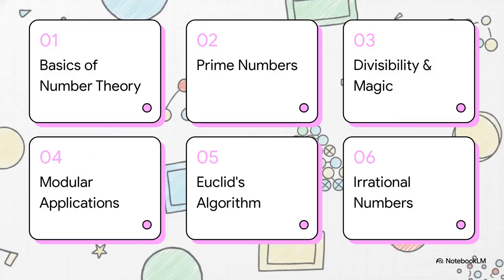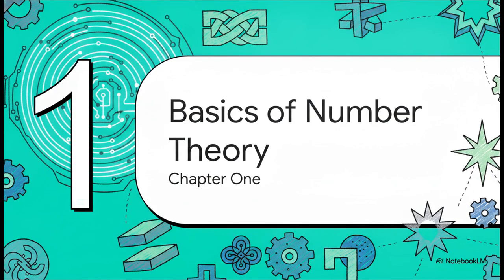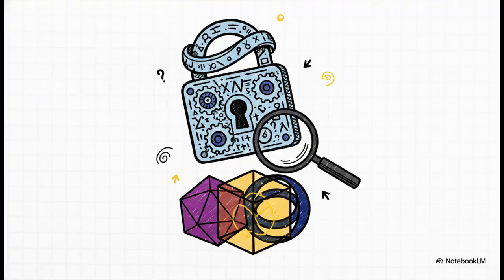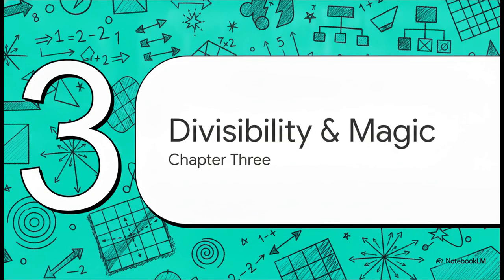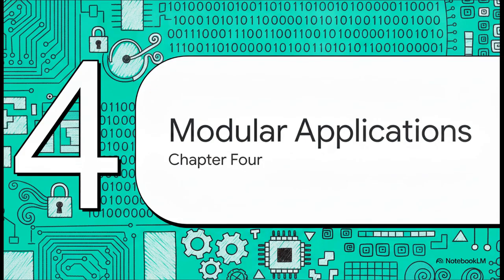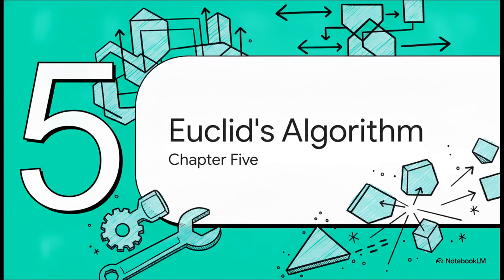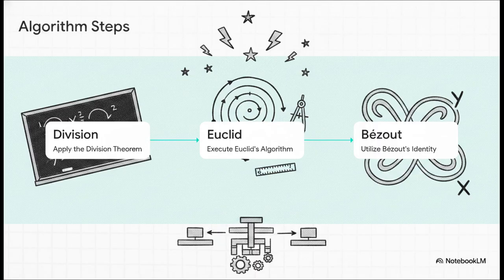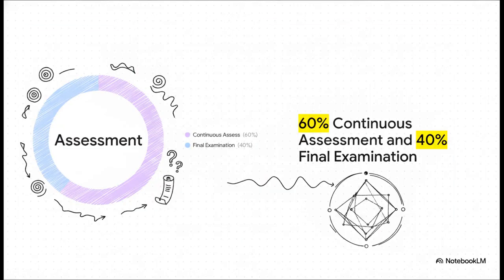MTES6012 Number Theory Intro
Unlock the secrets of integers and master the art of problem-solving with MTES6012 Introduction to Number Theory